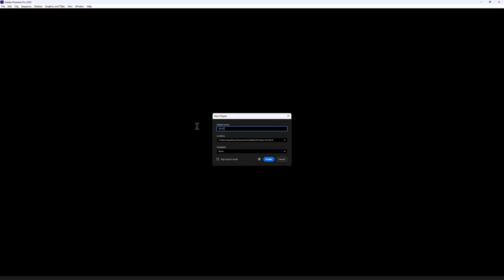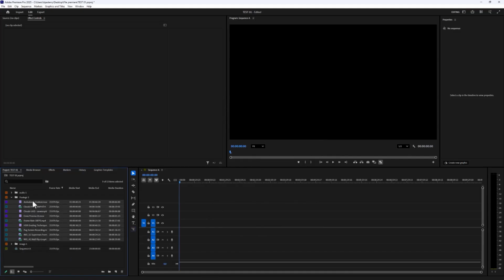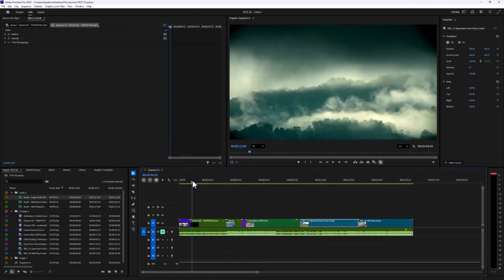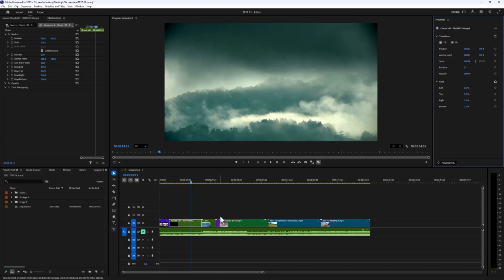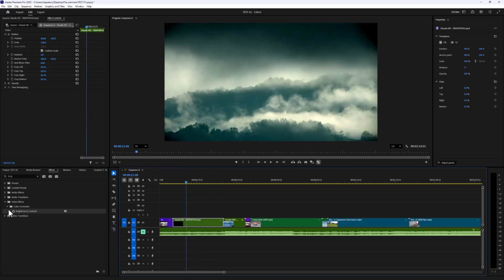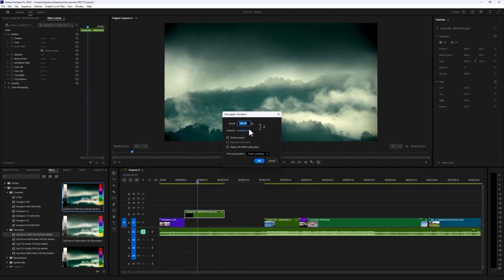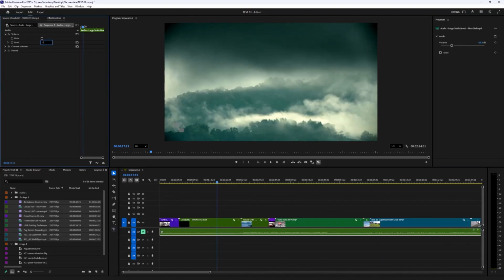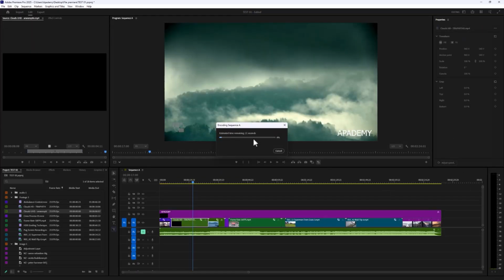Getting Started with Premiere pro 2025.5 - Beginner's Guide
🎬 Welcome to the Premiere Pro  Tutorial!
In this video, you’ll learn the essential tools and techniques to start editing videos like a pro — from importing footage to adding transitions, titles, and effects.

This step-by-step guide is perfect for anyone new to Adobe Premiere Pro who wants to create professional-looking videos.

💡 What you’ll learn:

* Basic editing workflow
* Cutting and trimming clips
* Adding music and text